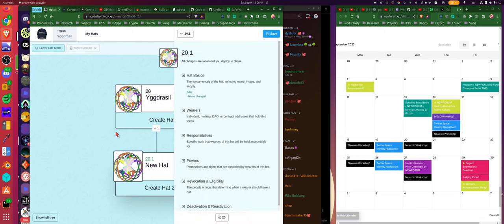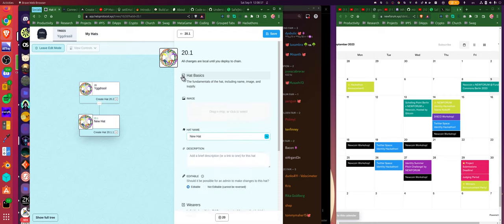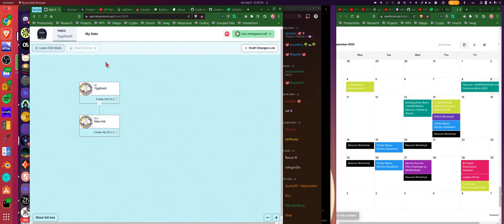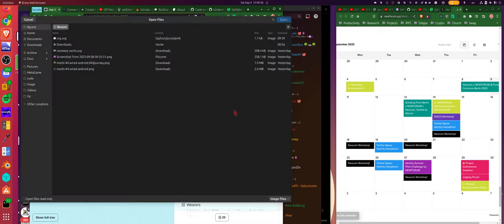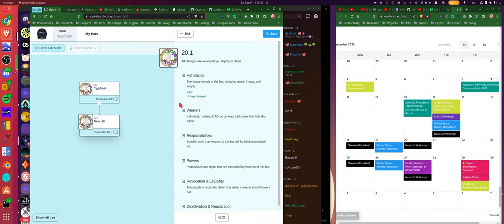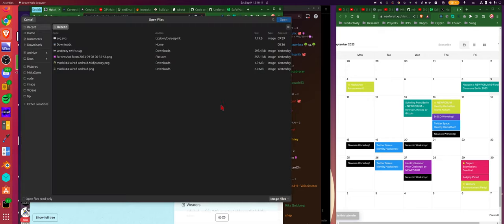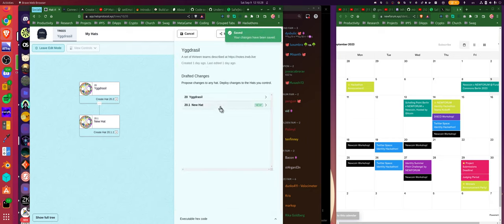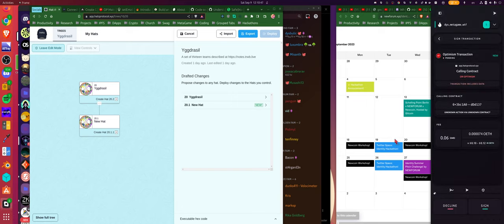2023⁄09⁄09@12:08:32ᴇᴛ: Hats Protocol Creation Issues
Issue report for Hats Protocol.